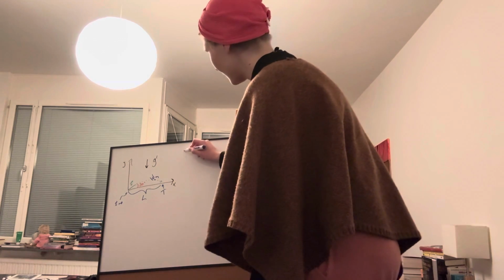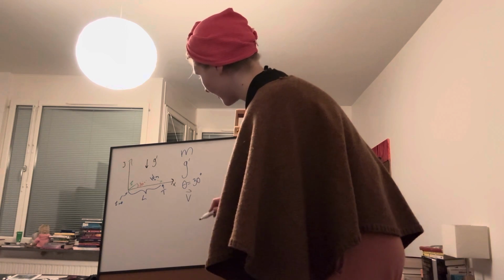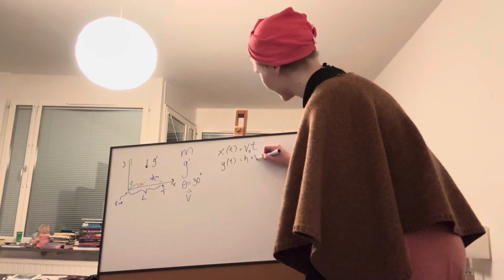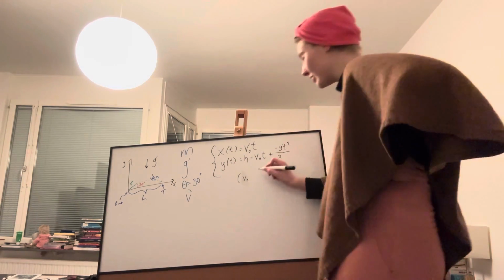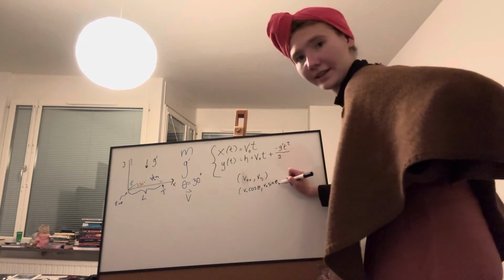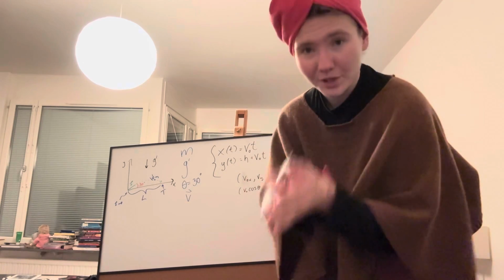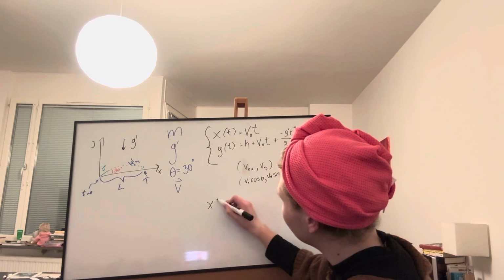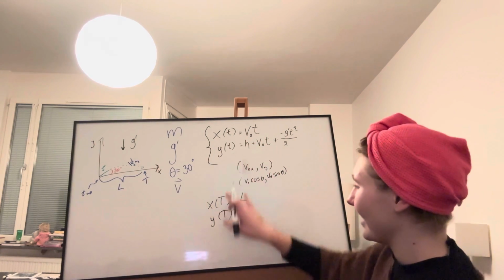How to solve motion problems: still the mass from ground, but on a whiteboarddd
00:00 lil intro
00:10 explanation of the problem
02:24 write down the formulas
04:29 whiteboard fail
04:52 set formulas to equal each other
05:37 start calculating
09:07 cancel out
11:03 use trigonometric rule
12:19 solution